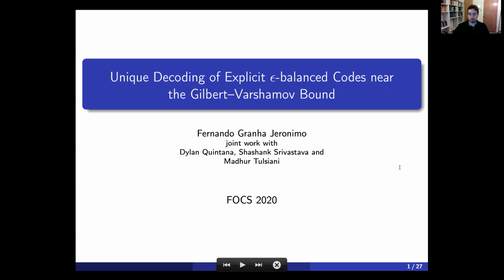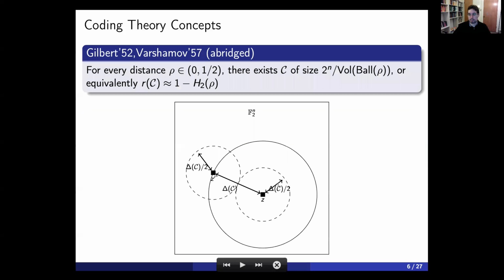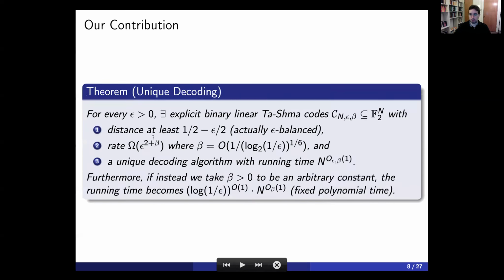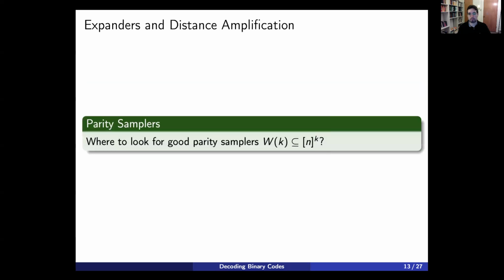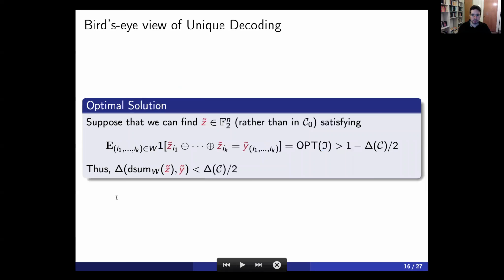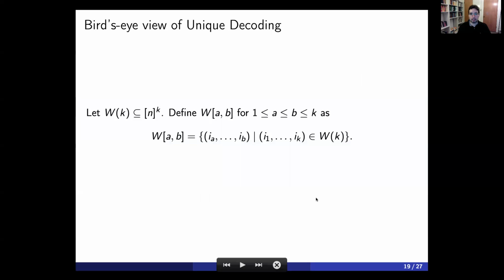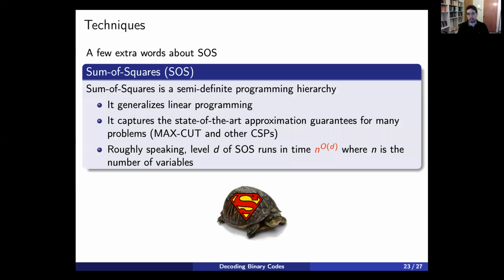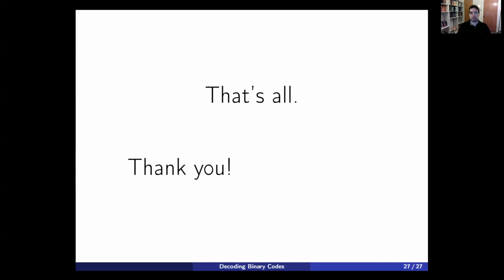Unique Decoding of Explicit $\epsilon$-balanced Codes Near the Gilbert–Varshamov Bound